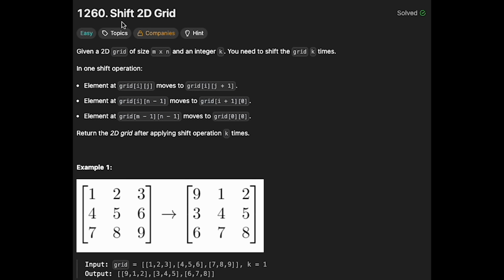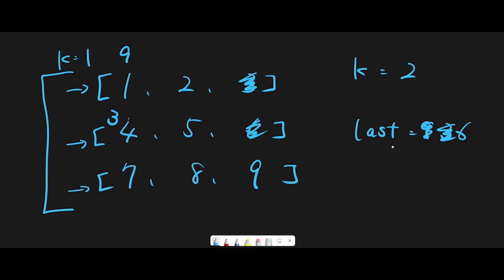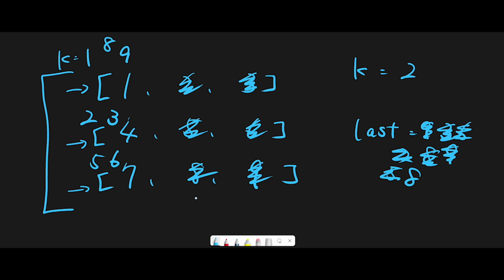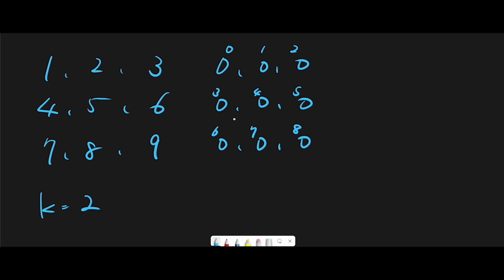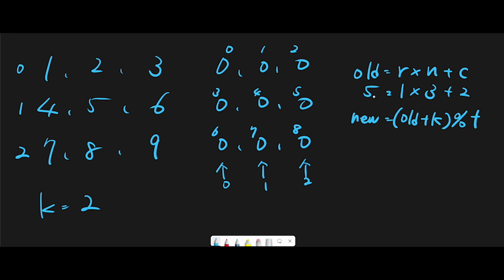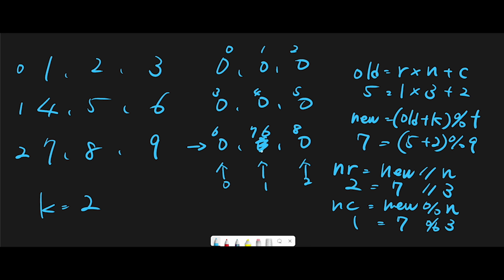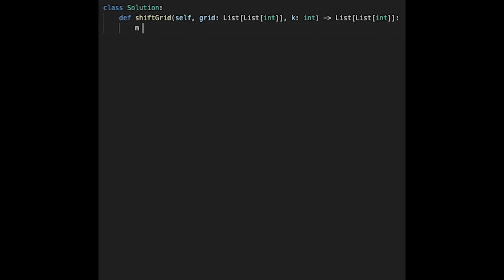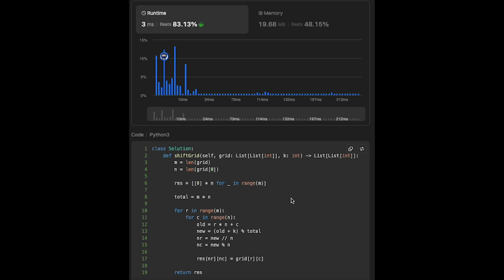LeetCode 1260 - Shift 2D Grid | Python Solution | O(m×n) Explained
In this video, I explain how to solve LeetCode 1260: Shift 2D Grid using Python.

Instead of shifting the grid one step at a time, we treat the 2D grid as a 1D array and use index mapping to calculate each element's new position in O(1) time.

Topics covered:
• Convert 2D indices to a 1D index
• Calculate the new position using modulo (%)
• Convert back from a 1D index to 2D indices

Timestamp
0:04 Explain the first solution
3:44 Coding for the first solution
4:32 Time and Space of the first solution
4:59 Explain the second solution
11:06 Coding for the second solution
12:56 Time and Space of the second solution

This explanation is perfect for coding interviews and anyone preparing for LeetCode.